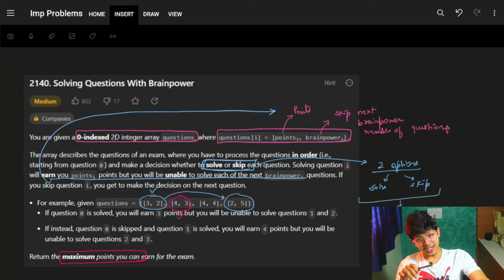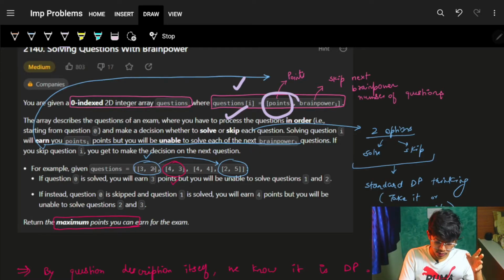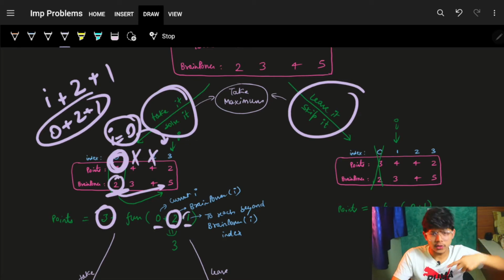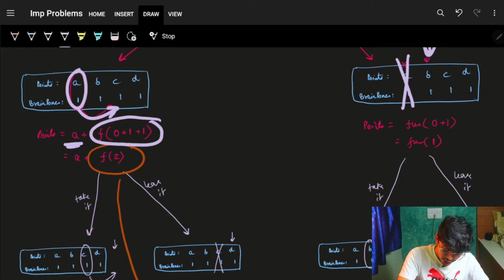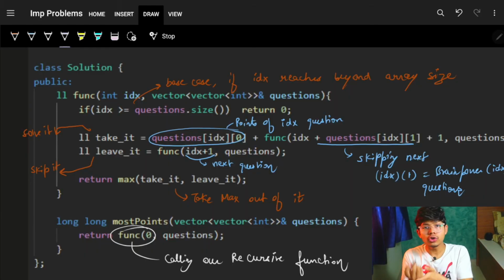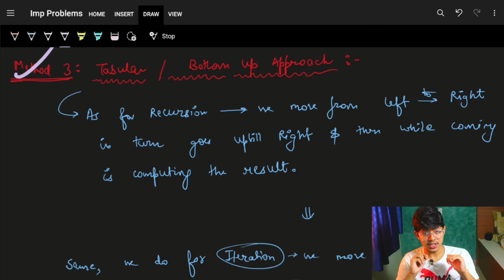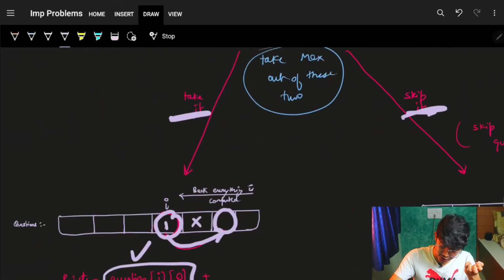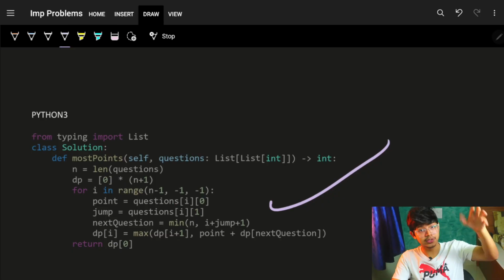Solving Questions With Brainpower || 1D DP || Recursion - Memo - Bottom Up DP || C++/Java/Python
In this video, I'll talk about how to solve this leetcode 2140. Solving Questions With Brainpower

✨ Timelines✨
0:00 - Bakwas
0:58 - Problem Explanation
5:12 - Intuition & Logic Building
10:50 - Recursion
13:14 - Memoization
14:20 - Bottom Up DP
21:13 - Bakwas